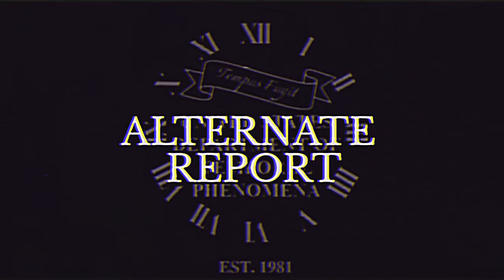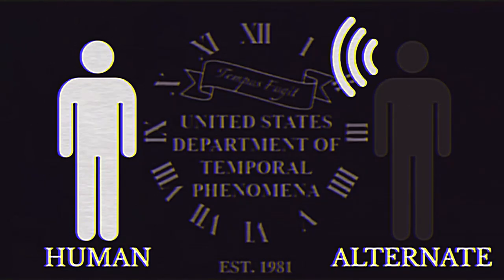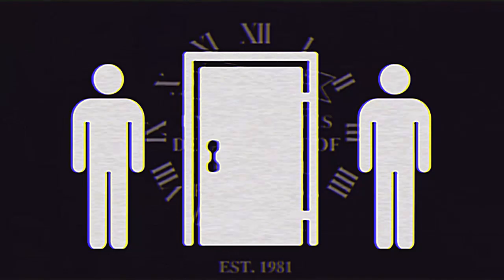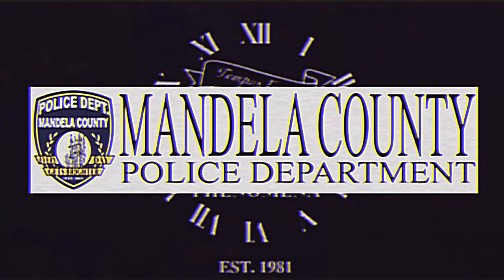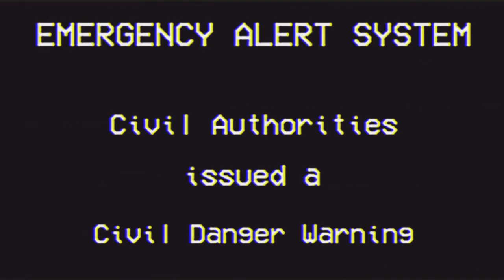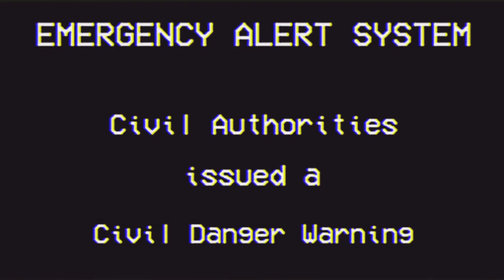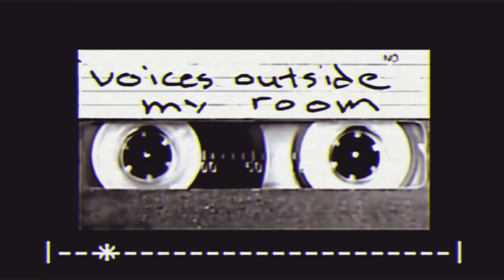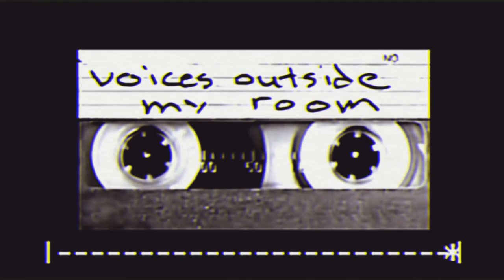ALTERNATEREPORT_CESARTORRES_1992 - An EAS Short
"ALTERNATEREPORT_CESARTORRES_1992" by Cray

An EAS Scenario based on/inspired by The Mandela Catalogue by Alex Kister
EAS CONTENT INSPIRED BY THE FOLLOWING CREATORS:

- Clear Skies
- EAS 2020
- ElectricFanatic
- FT
- Harvester
- K4 EAS
- nullDorito
- RadioactiveGirl00
- SCP Realized
- thecat627